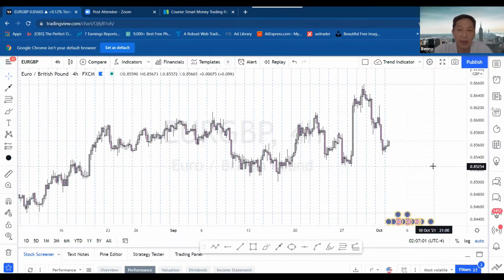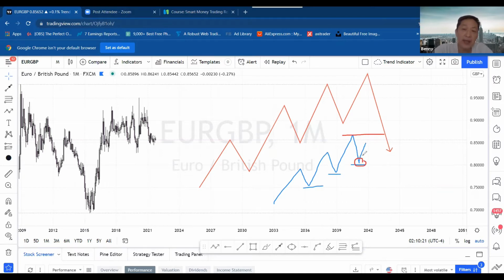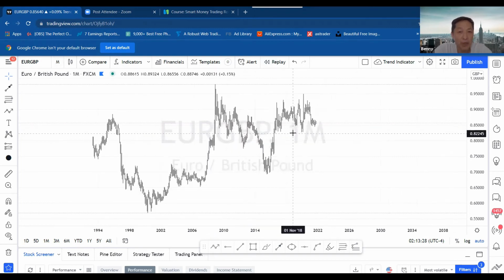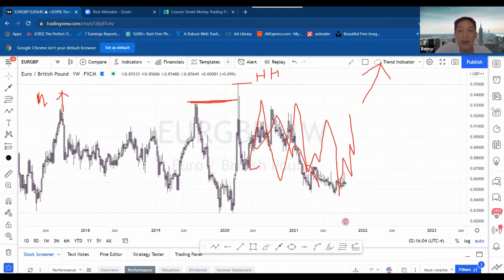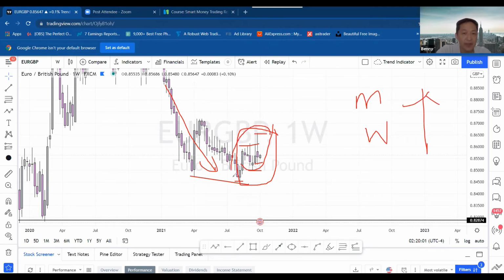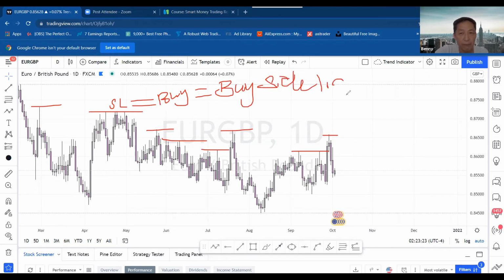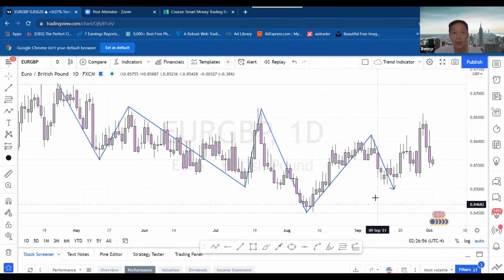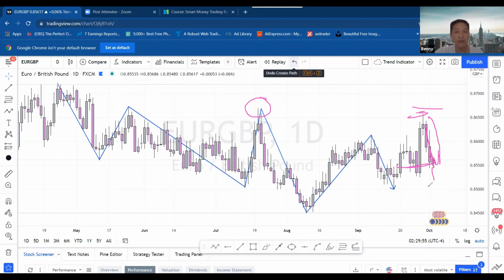How to Identify Trend - Smart Money Trading Series